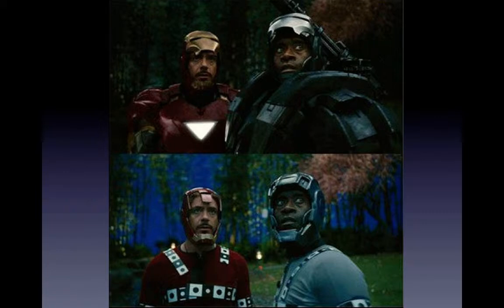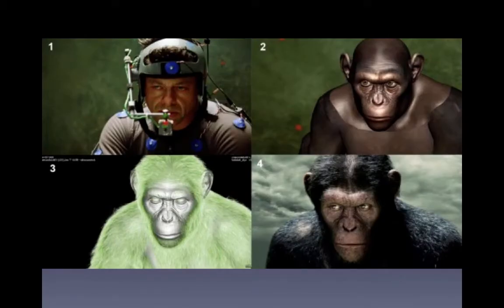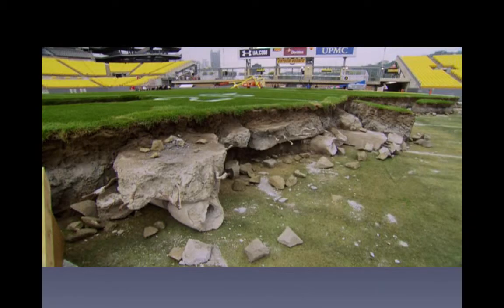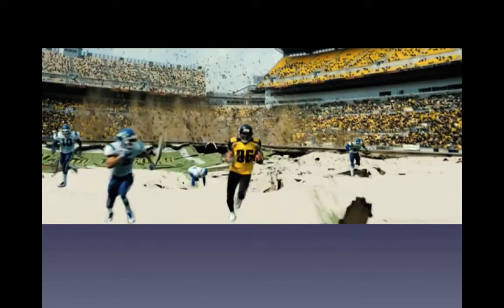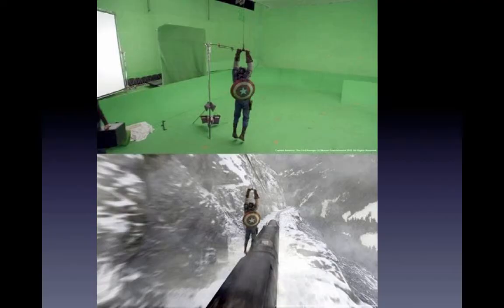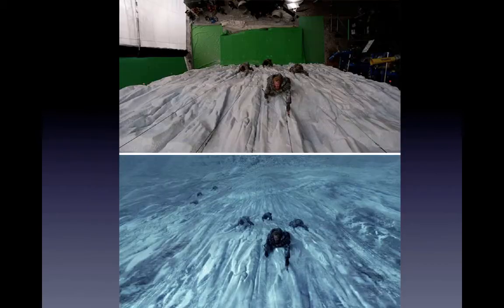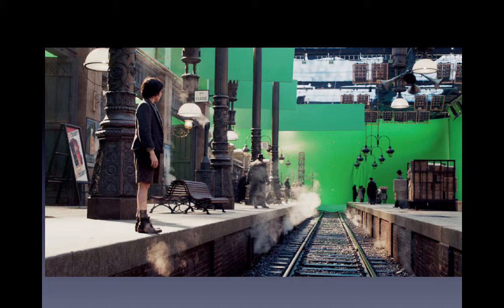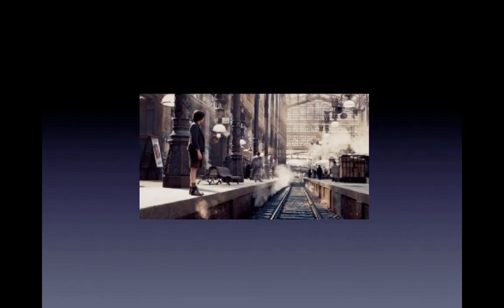Green and CGI Part 2